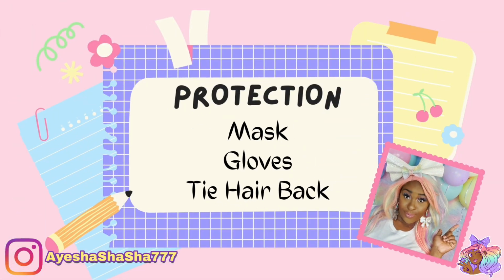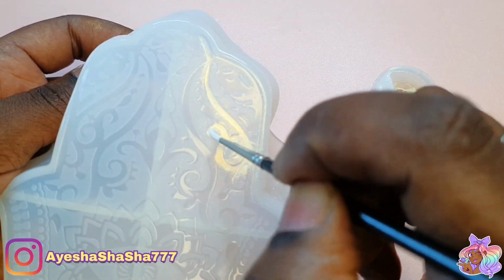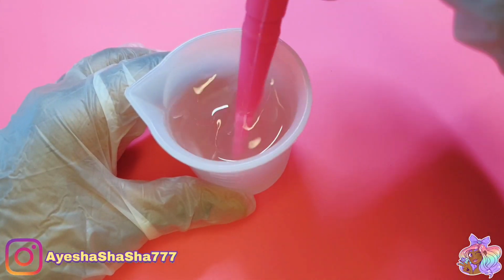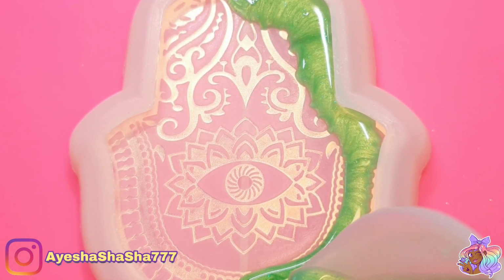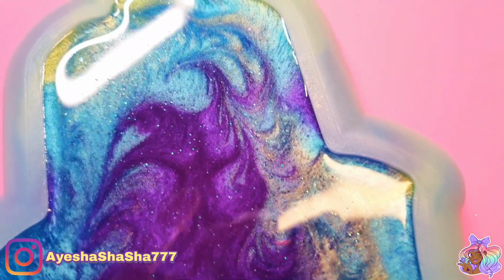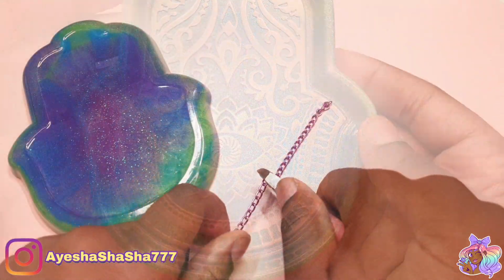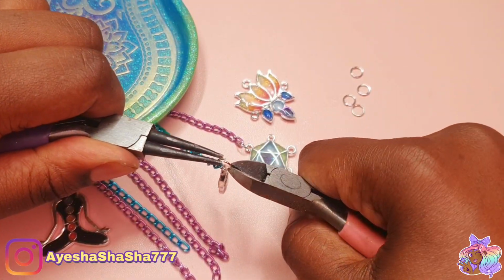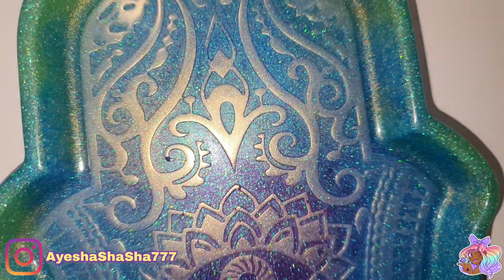SOPHIE AND TOFFEE: HANGING HAMSA HAND ORNAMENT | Mica Powders In Resin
Hey Loves!

I had so much fun creating this hanging Hamsa Hand ornament... It was very satisfying to demould that's for sure! This was made using items from the Sophie and Toffee Good Vibes Elves Box for June.

Below are discount links and links to some popular tools I use. Enjoy!

Here is the link for money off at Sophie and Toffee :

This is a starter kit I'd recommend as it's amazing value for money!:

💖Silicone tools I use

💜Small light I use

💙Large light I use

💖No Wipe UV Top Coat I use

💜Cordless Rotary Tool I use

Ayesha Campbell
Unit 31453
London
W1A 6US
UK

Ayesha Campbell
Unit 31453
Courier Point
13 Freeland Park
Wareham Road
Poole
Dorset
BH16 6FH
UK